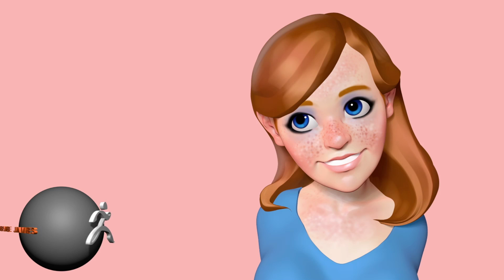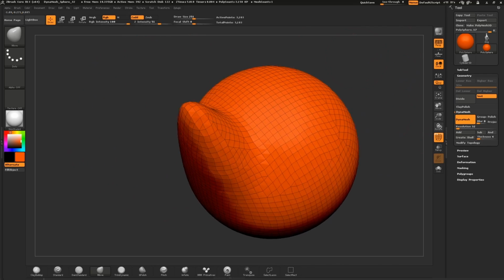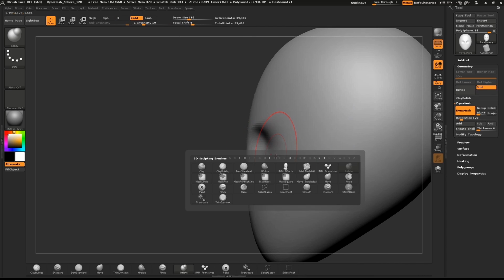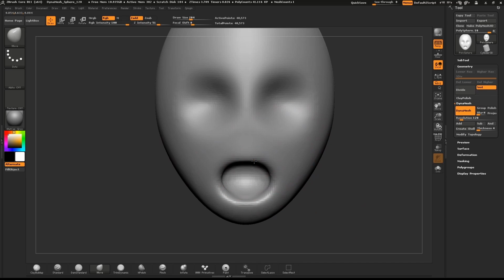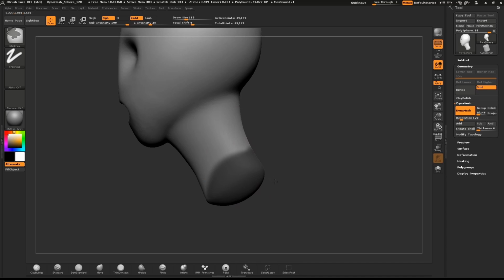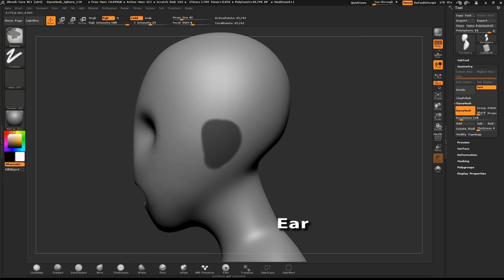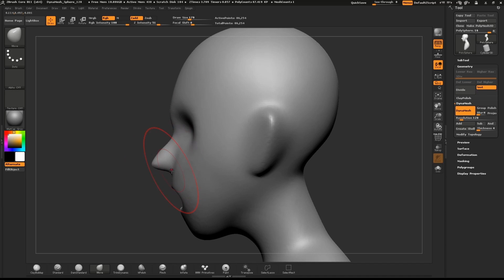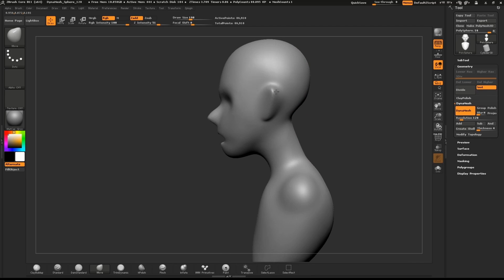ZBrushCore Video Tutorial Series with Steve James - Part 1 Base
Professional 3D artist Steve James, from Pixologic, recorded these amazing video tutorials to show you how to sculpt a head using ZBrushCore. He will go through the benefits of integrating 3D into his workflow and breaks down the steps he will be showing you in this series.